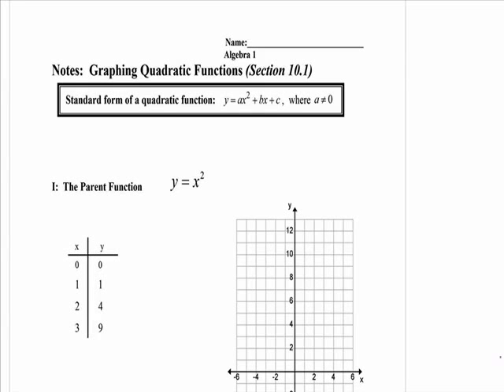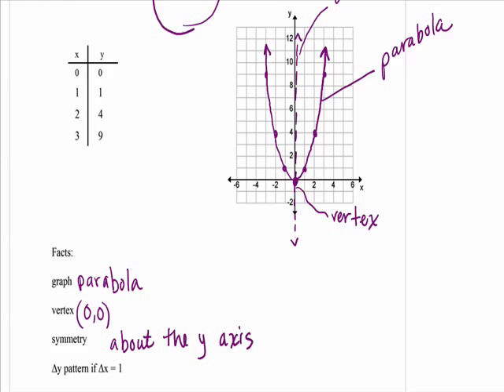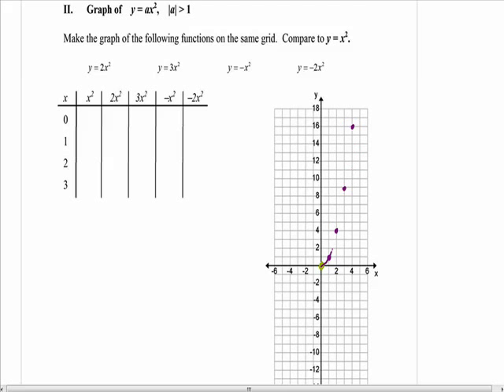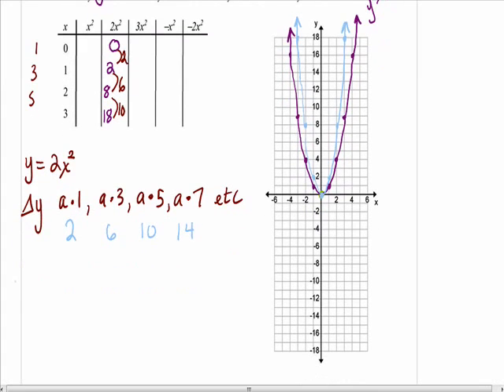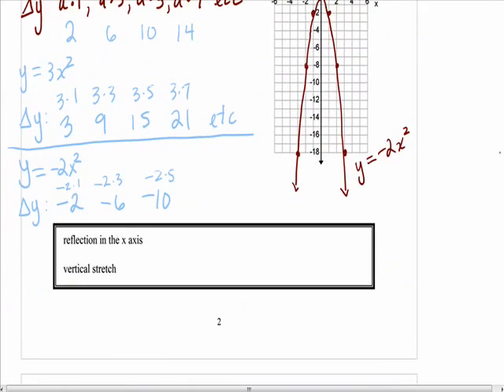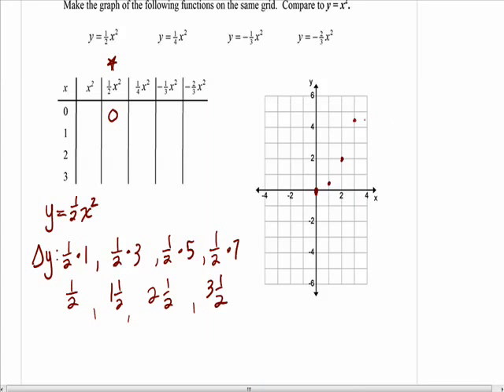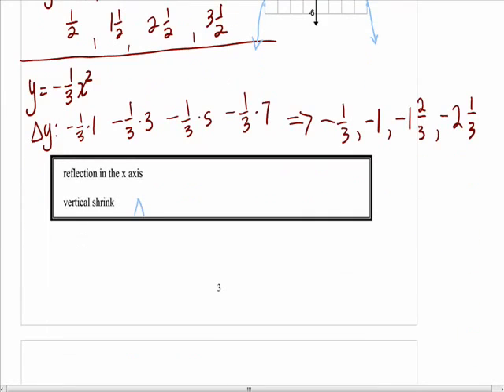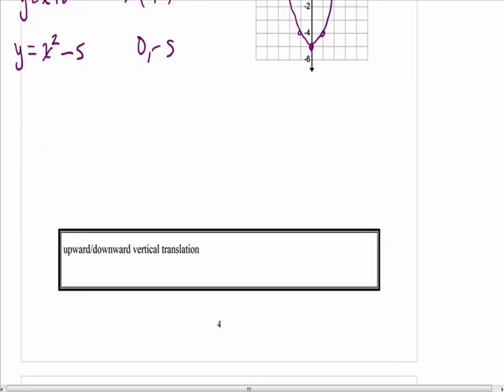Algebra Lesson 10.1